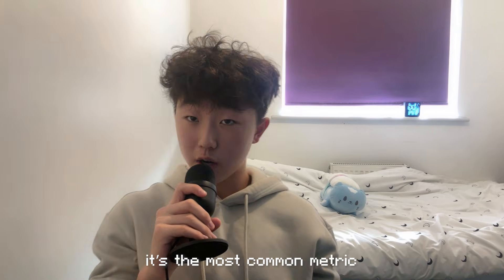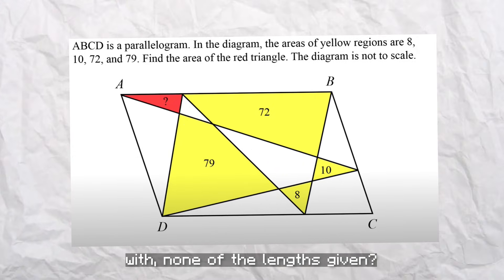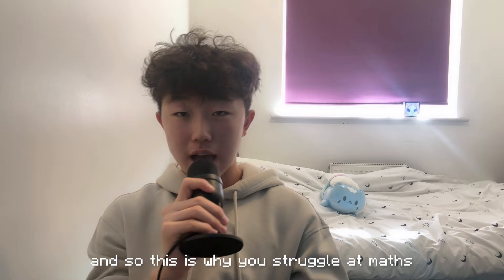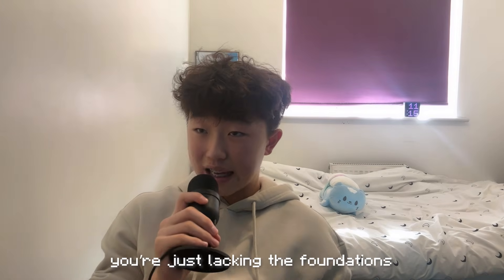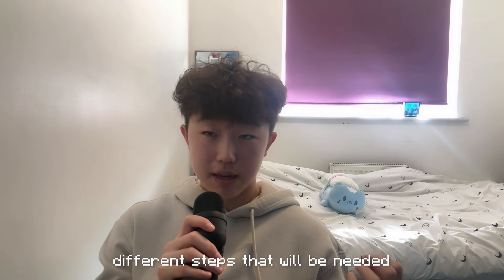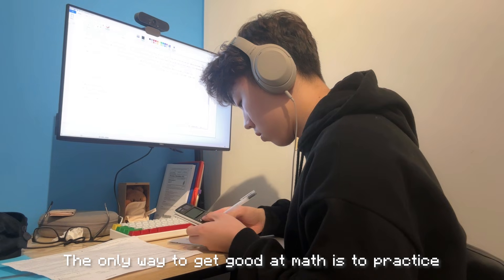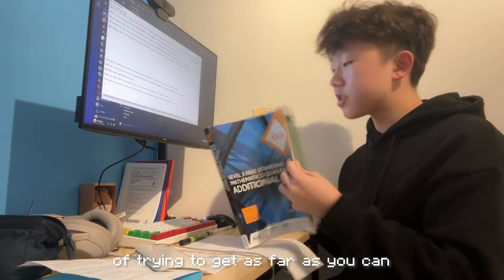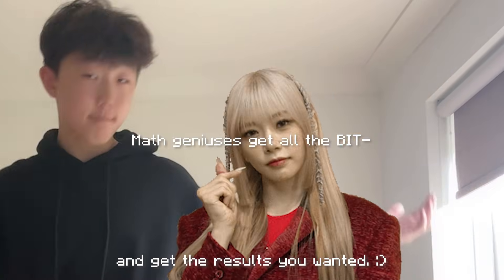the SECRET STUDY TIP to DOMINATE MATH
Hey guys, feeling overwhelmed by school? I made a free masterclass that’s going to help you make an academic comeback without studying for hours on end 👇

0:00 funny skit
0:30 Math is a war
1:22 Try it yourself
2:33 This is why you struggle
3:59 1. Know the question
4:47 2. No look back
6:20 3. The P Word
7:33 Bloopers

-OMG kpop again